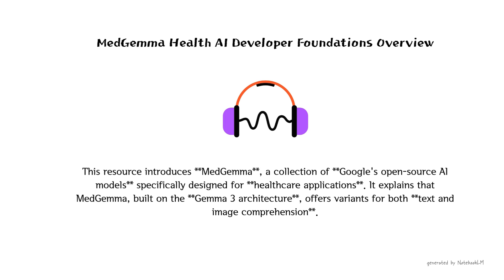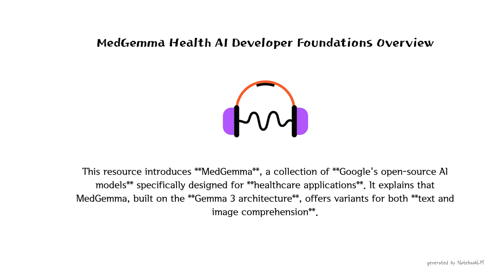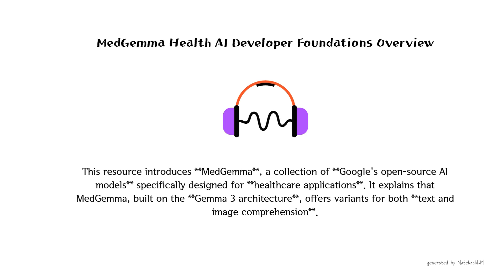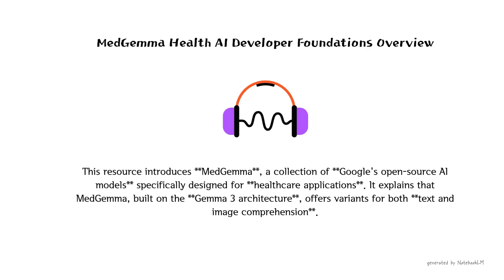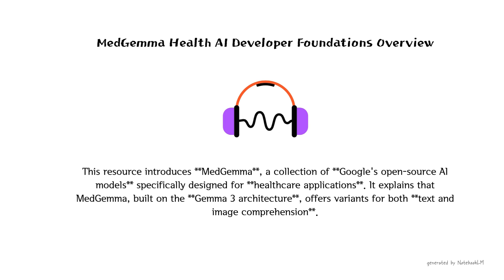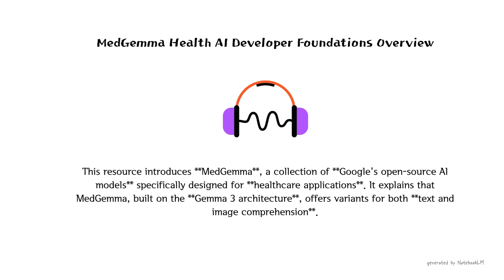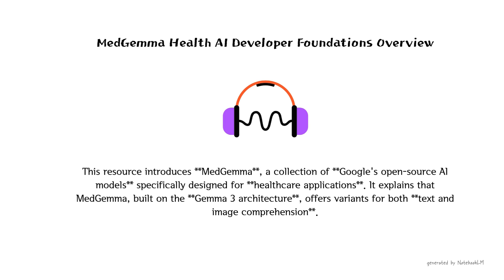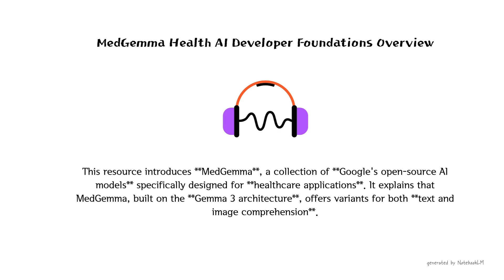MedGemma Health AI Developer Foundations Overview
This resource introduces **MedGemma**, a collection of **Google's open-source AI models** specifically designed for **healthcare applications**. It explains that MedGemma, built on the **Gemma 3 architecture**, offers variants for both **text and image comprehension**. The text highlights common **use cases** such as medical image classification, interpretation, and text understanding, emphasizing that these models require **further validation and adaptation** for real-world deployment. Various **adaptation techniques** like prompt engineering, fine-tuning, and agentic orchestration are also outlined to help developers improve model performance.